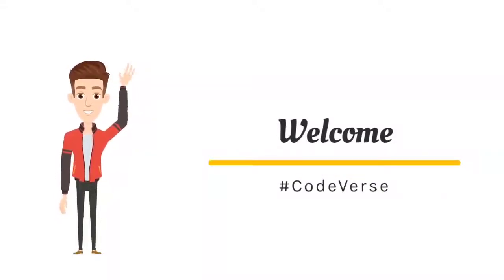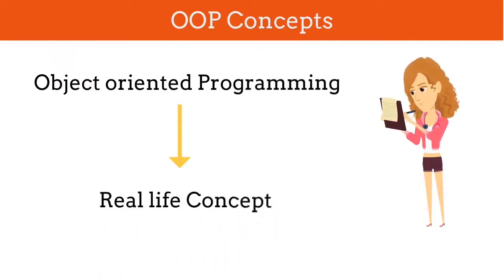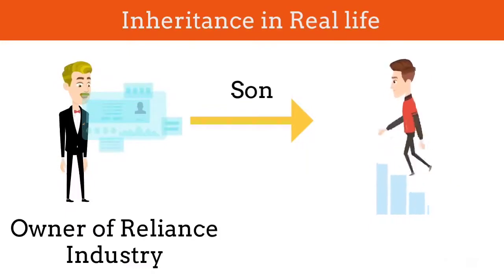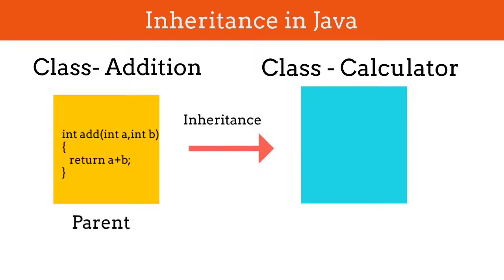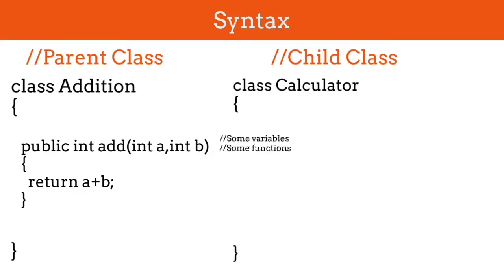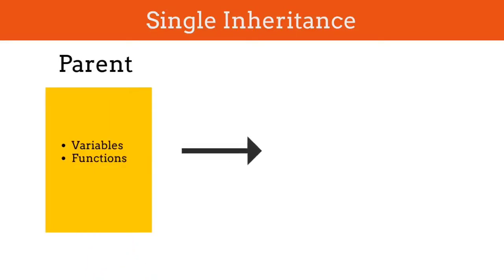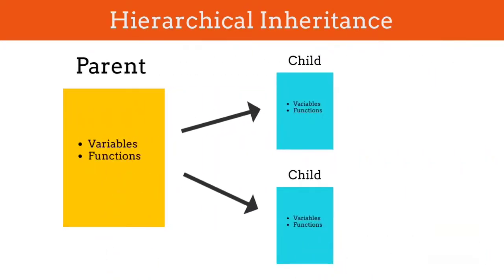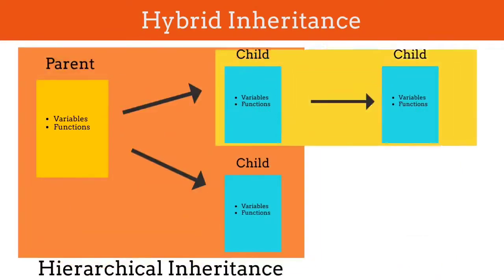Inheritance in Java - Types of Inheritance - Java in animated way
Hello Everyone,
In this video we will learn about
1. What is inheritance with real life examples
2. Syntax of inheritance
3. Types of inheritance

Syntax:
Inheritance Example:

class Employee
        float salary=34534*12;
public class Executive extends Employee
         float bonus=3000*6;
        public static void main(String args[])
                       Executive obj=new Executive();
                        //Accessing salary variable of parent class
                       System.out.println("Total salary credited: "+obj.salary);
                       System.out.println("Bonus of six months: "+obj.bonus);

Types of Inheritance:

Single Inheritance:
class Father

Multiple Inheritance:
we will learn it in coming videos